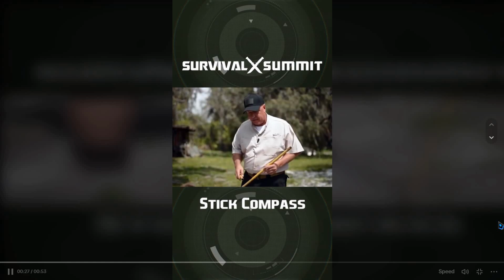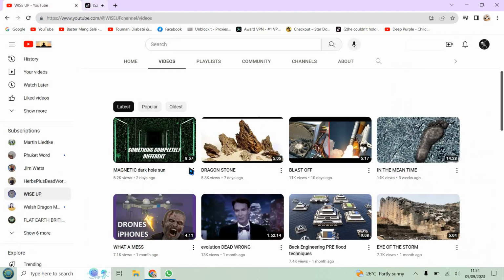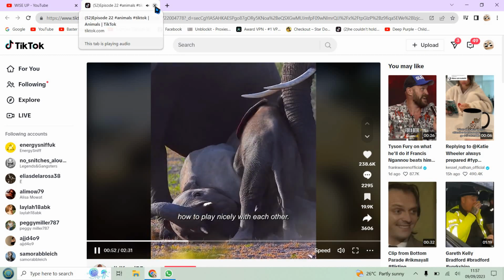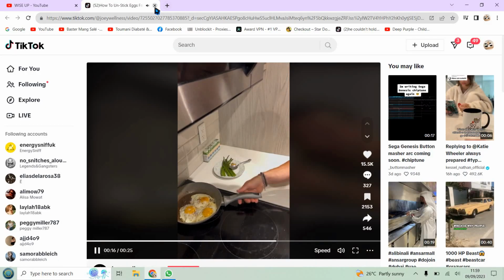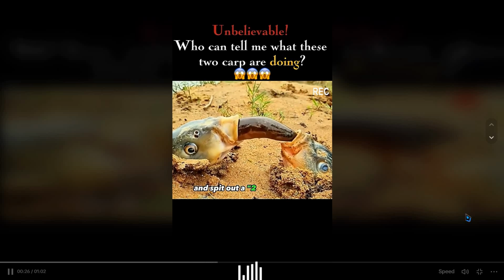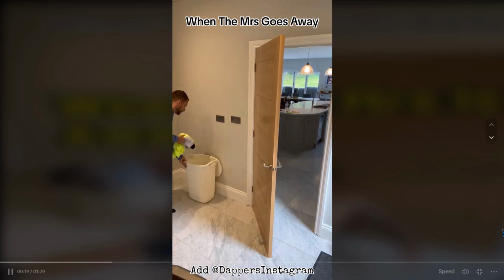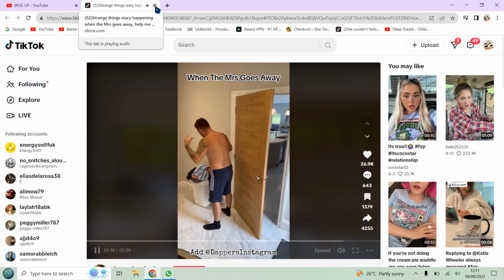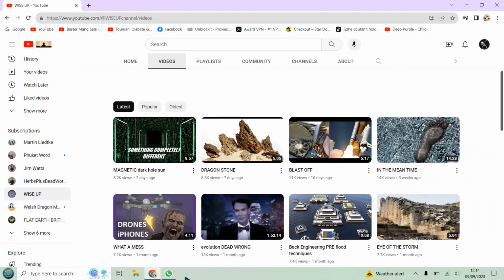Requires VPN to view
stuff you might not find without this vlog